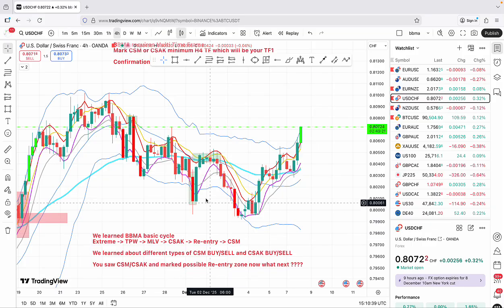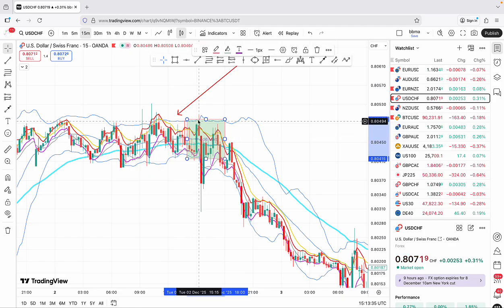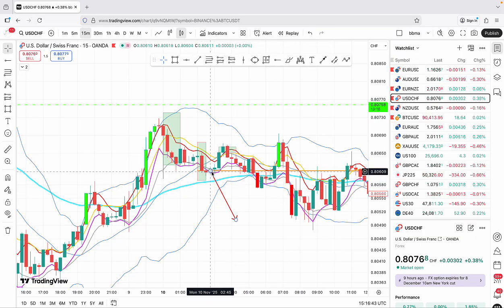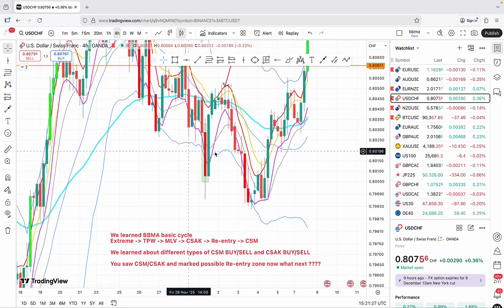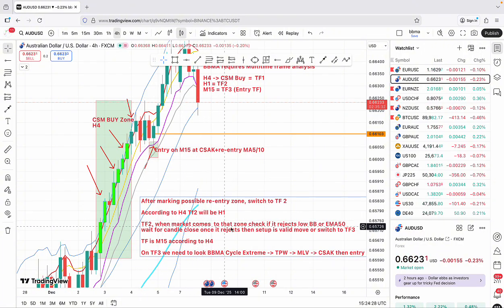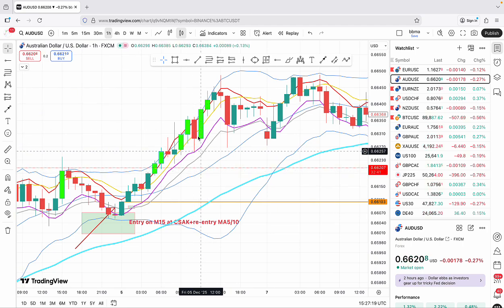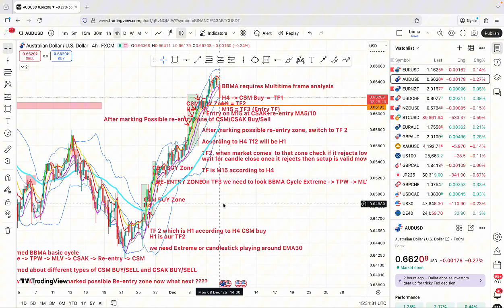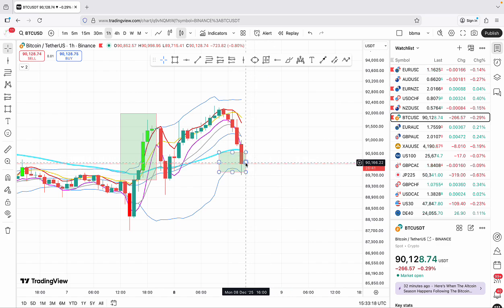BBMA - How to Apply Confirmation on Possible Re-entry Zone | BBMA Entry Explained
🚨 THE RE-ENTRY SECRET

Every guru share "possible zones." on their Telegram channels But how do you actually take the trade? That's the paid secret. Until now.

In this 23-minute masterclass, I reveal the exact BBMA confirmation method to execute on those re-entry zones. During class, I was marking possible re-entry zone on BTCUSD and next day I used the exact same method. This isn't theory. The very next day, I used this exact same method on BTC/USD and secured a $400 profit.

Stop paying for signals. Start understanding the process.

📈 In This Video, You'll Learn How to tak trade on possible re-entry zone:

      I have uploaded so many videos all are based on same method.

    The step-by-step BBMA confirmation filter for high-probability entries.

    How to move from a "possible zone" to a precise, actionable trigger.

    Real chart analysis and the exact logic behind the winning BTC trade.

    Why this method keeps you out of false breakouts and preserves capital.

💎 This is the free education others lock behind paid memberships. Master this, and you master the most critical part of trading: the entry.

Keep back testing, and you will never regret.

✅ PROOF IN ACTION: The strategy explained here was validated with a live $400 win.

Next, I'll break down how to manage the trade after entry.

Trading involves **substantial risk of loss** and is not suitable for all investors. You are solely responsible for your own trading decisions and results. Past performance is not indicative of future results. Always conduct your own research and consult with a qualified financial professional before investing.